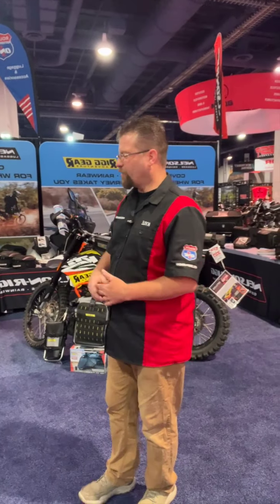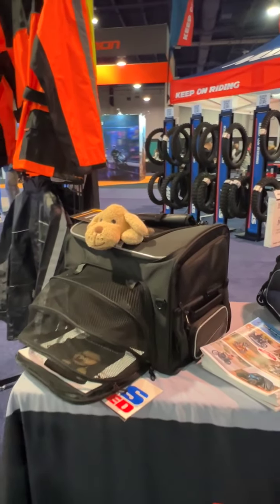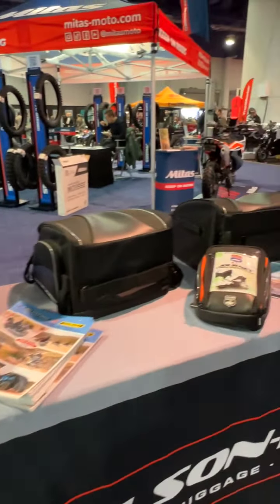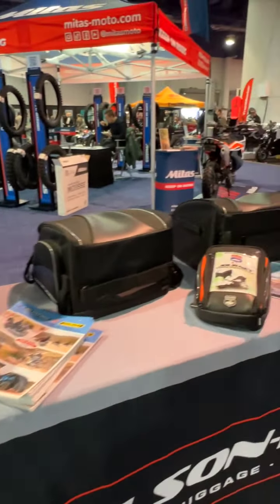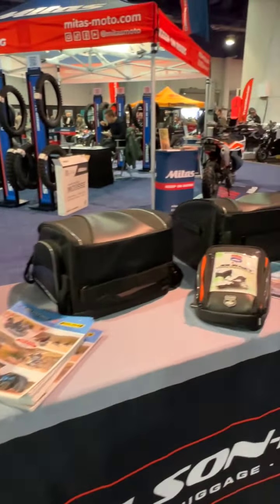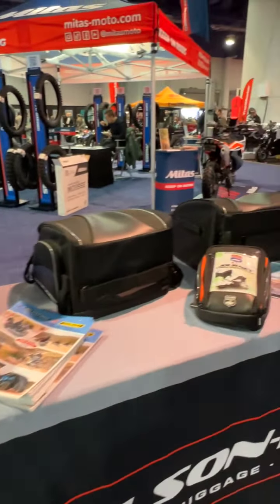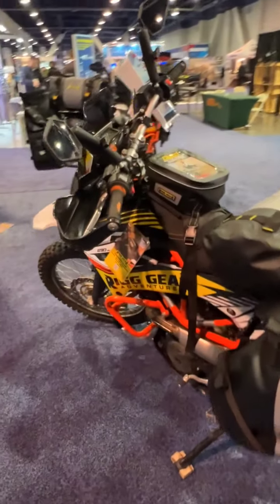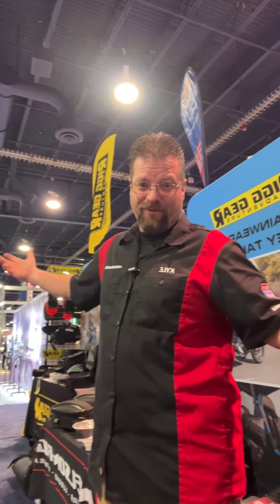New Products! Tour the @Nelsonriggusa AIME Expo Both | Las Vegas 2023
We just returned from the AIME Expo 2023 where we had a boot set up to show dealers our goods!  4 New Items for 2023 can be seen as well as our Full Line of products!

The Nelson Rigg / Rigg Gear Adventure Team